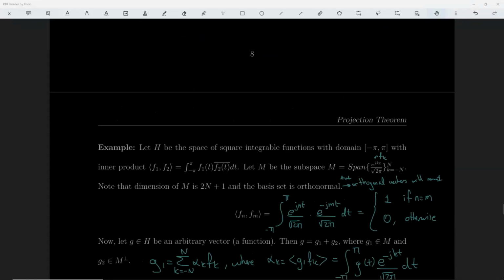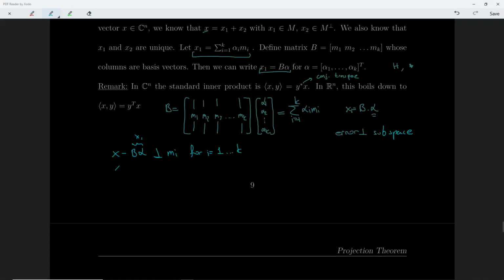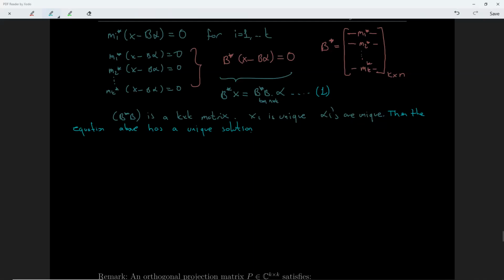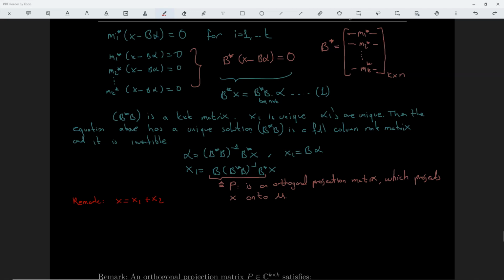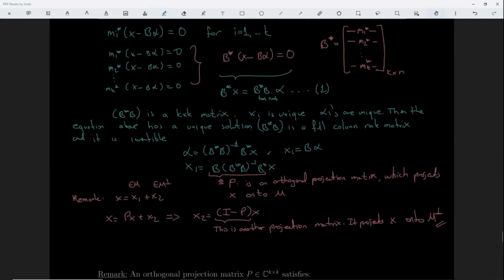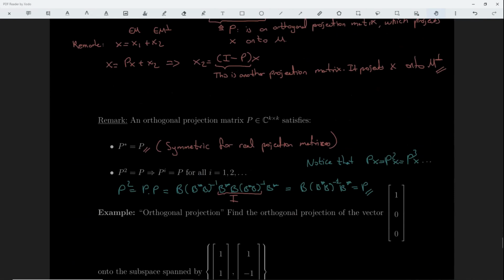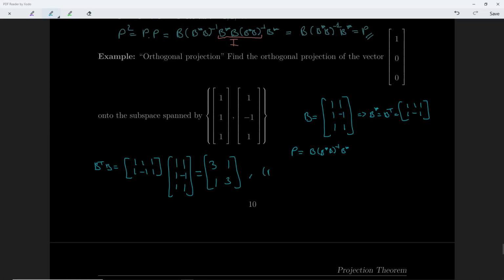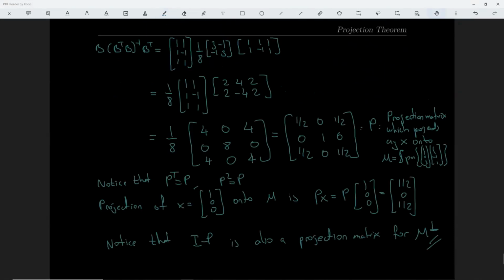Lecture 08.12.21 Part 2